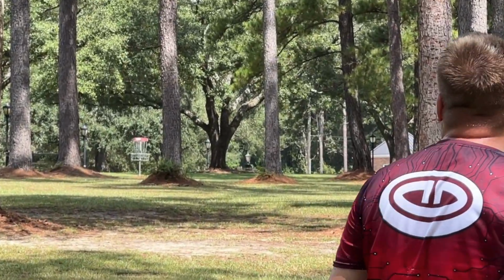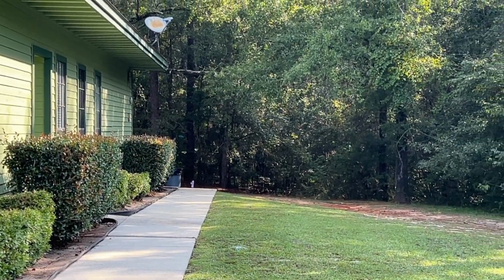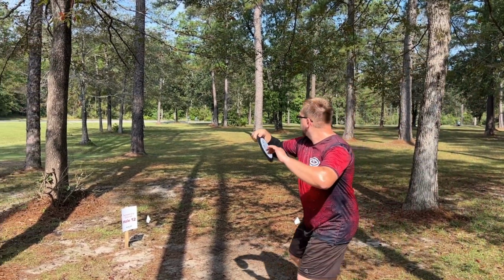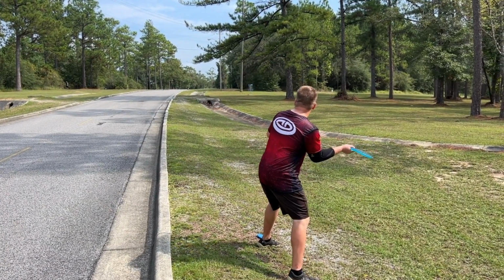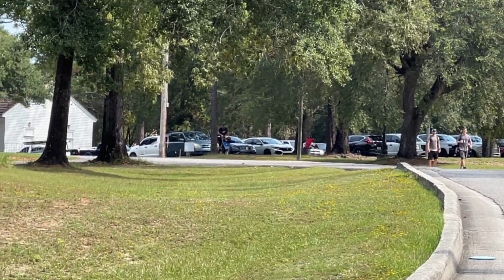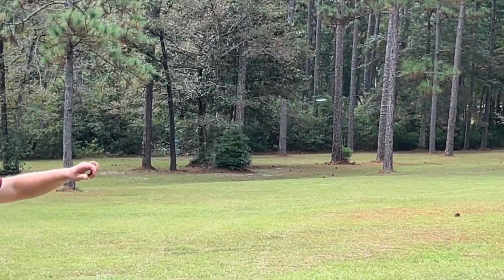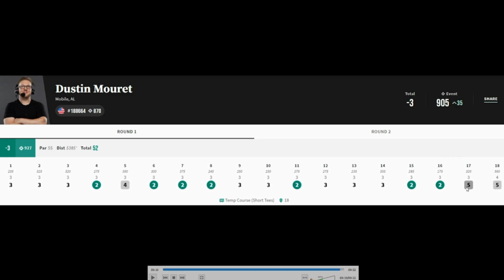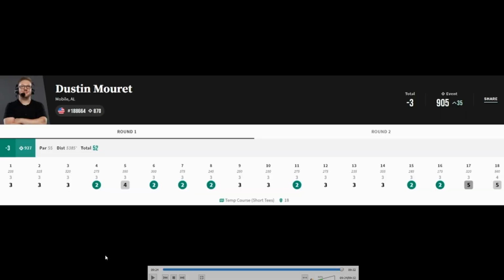My First Round at the 2023 Ram Jam Classic!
In this video I show you my first round at the 2023 Ram Jam Classic, a local C Tier event at the University of Mobile!